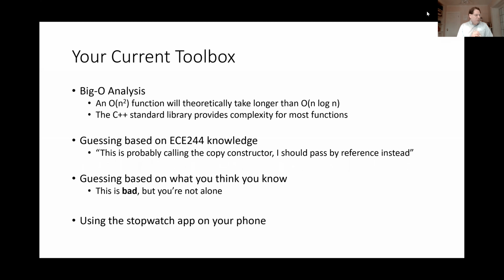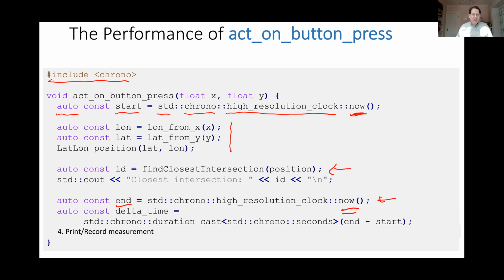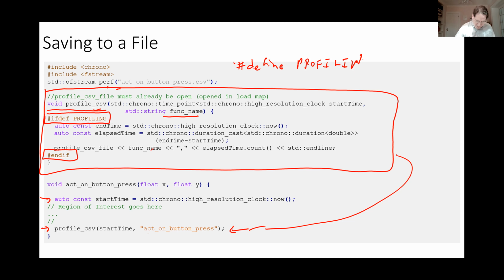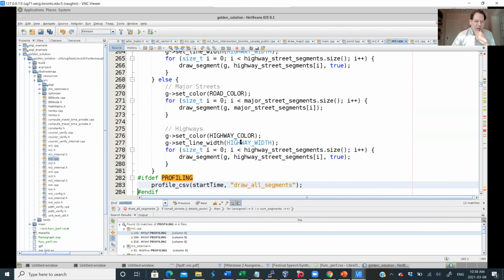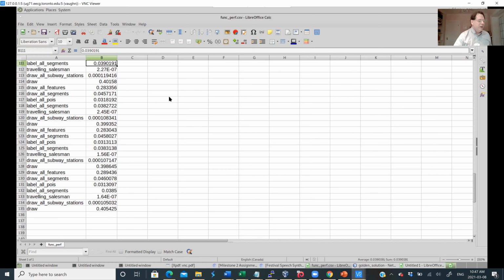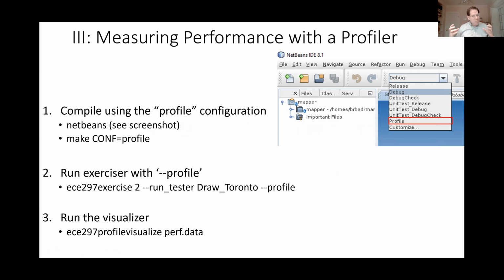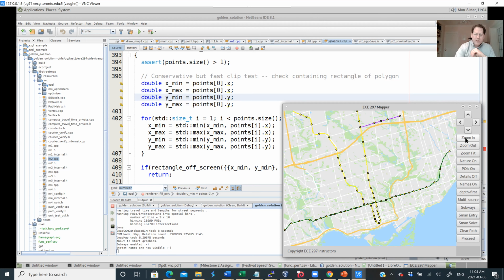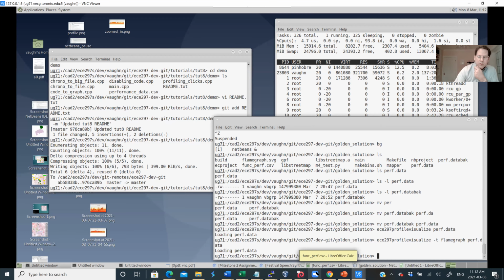Tutorial 8: Measuring CPU Time & Profiling, Monday 10 am Session